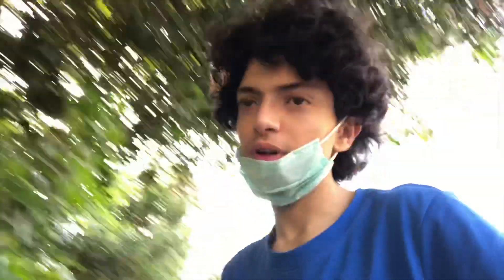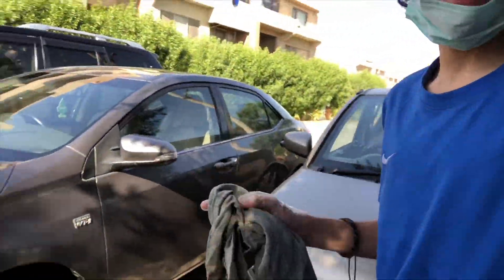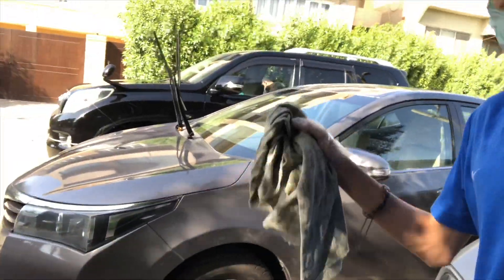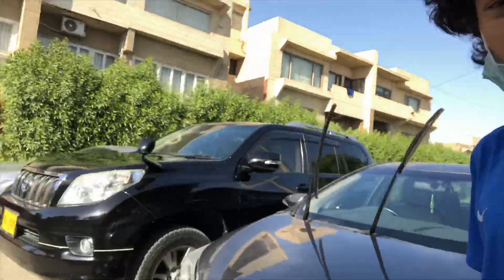Garage update!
I have been gone for over a month now, and with all this corona, and lockdown stuff, I had no other content Ideas🙃, so enjoy